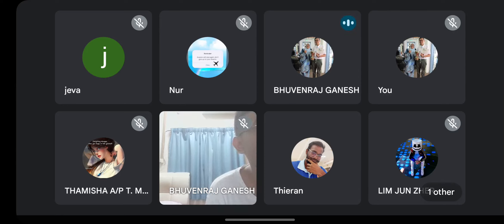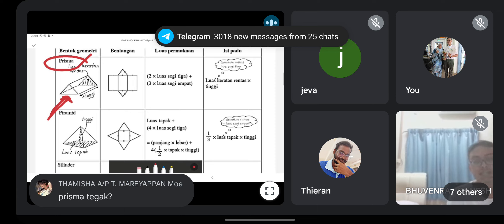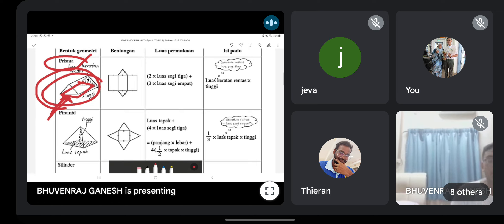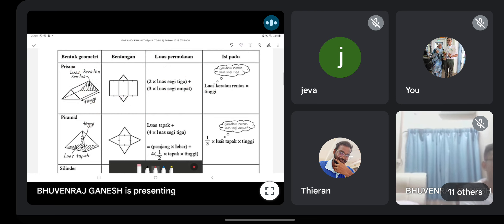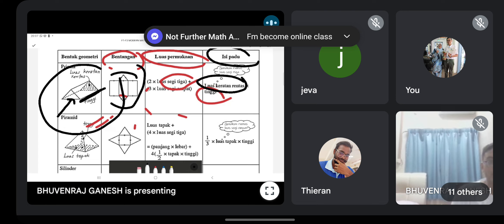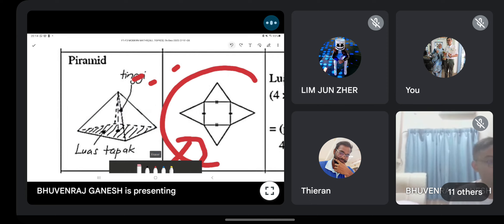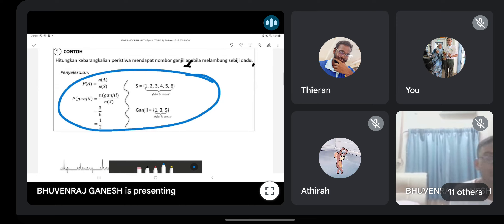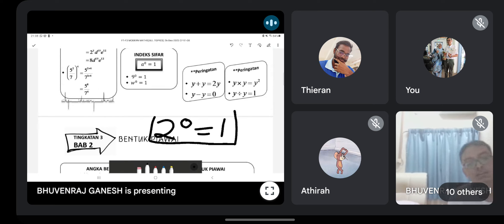SPM MATHS EXTRA CLASS| [PART 2] F1-F3 SPM MATHS REVISION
If you found the video useful, please help me share it around to those take MATHS SPM.